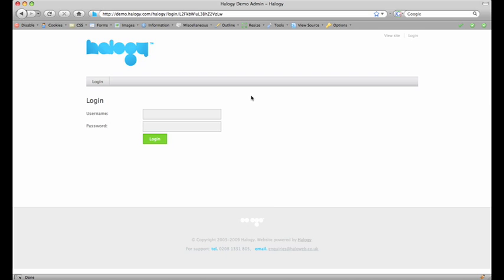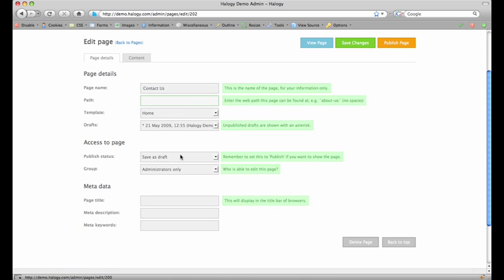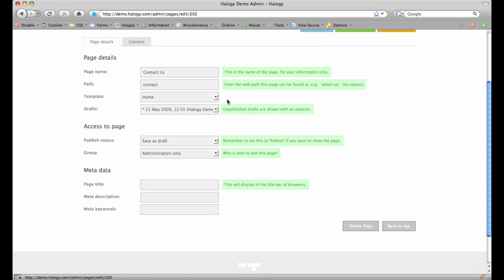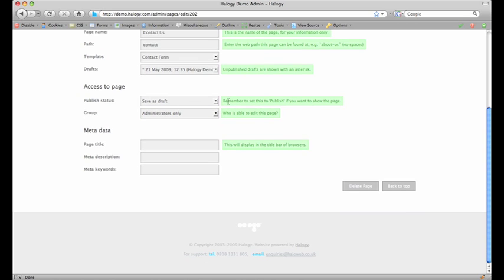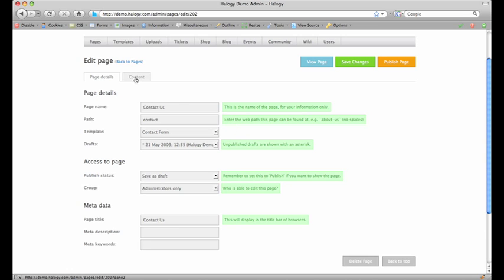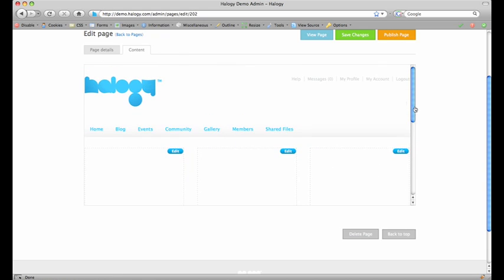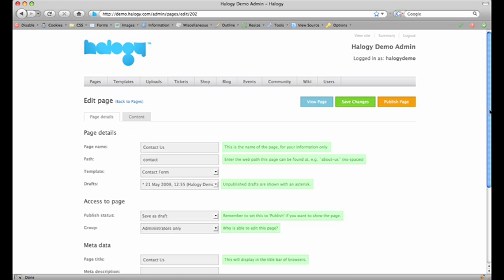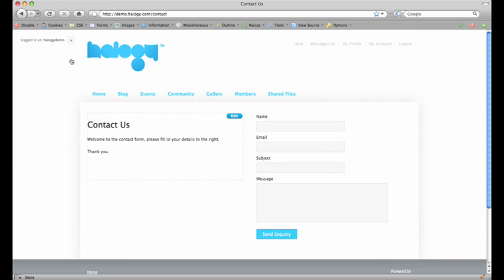Editing Pages | Halogy CMS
Halogy is a new, free, and really easy-to-use CMS, these tutorials show you what you can do.

In this tutorial we show you how to add and edit pages.